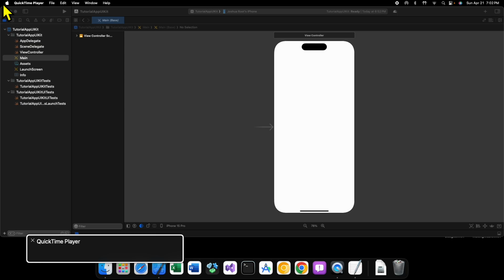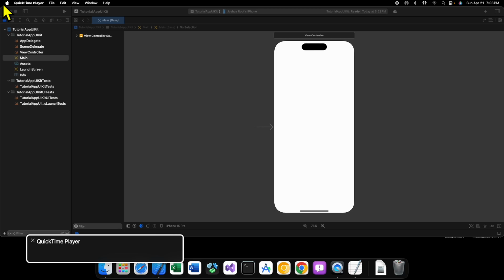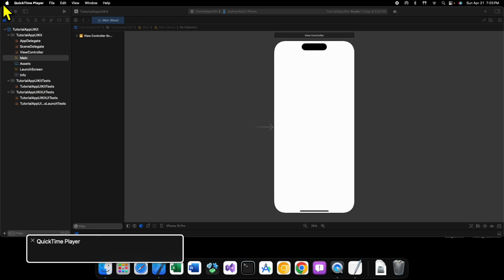iOS Development with UIKit - 2 - Why Learn UIKit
In this installment of our iOS Development with UIKit series I discuss with you why exactly you should learn UIKit in the first place instead of SwiftUI or instead of just learning SwiftUI on it's own.